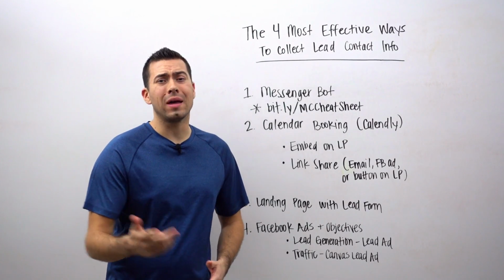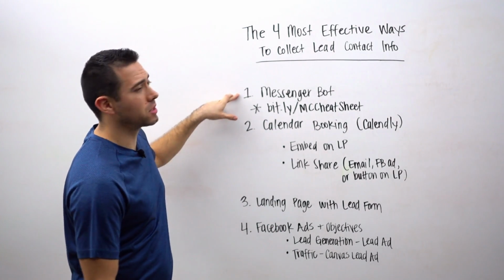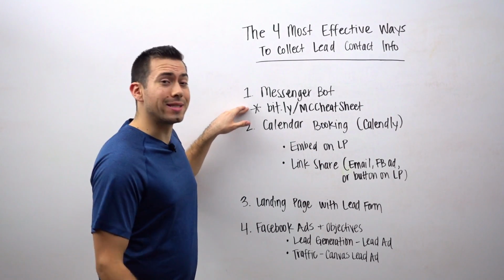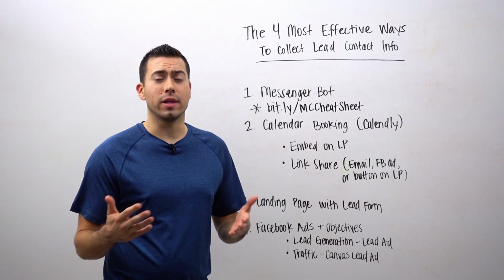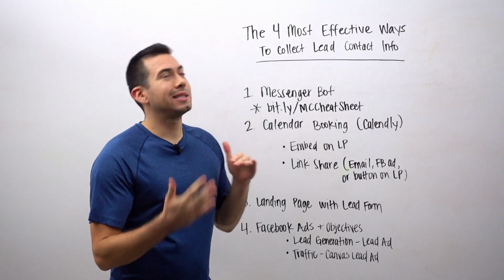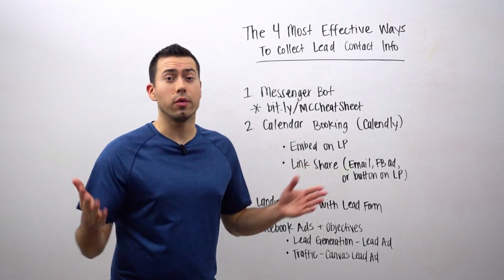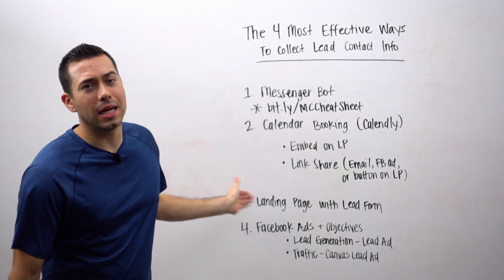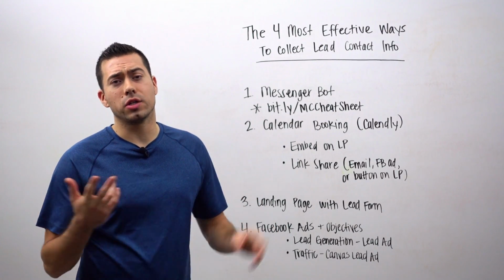The 4 Most Effective Ways To Collect Lead Contact Info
Use all 4 of these ways to get leads and call bookings!
They are great apart, but better together!

Click the link below to browse our different ManyChat ChatBot templates!